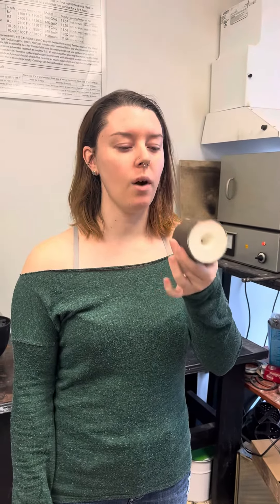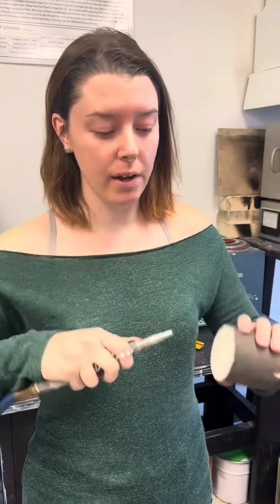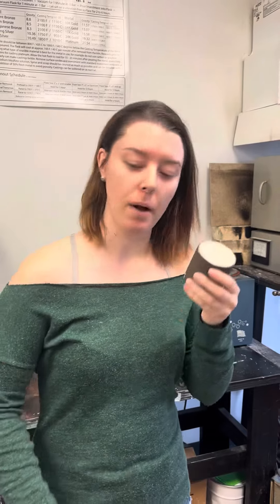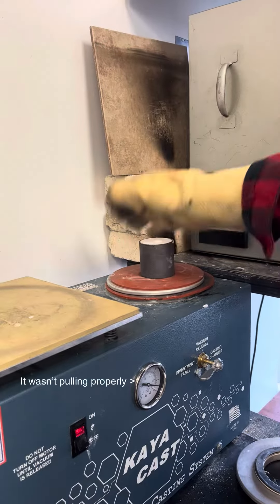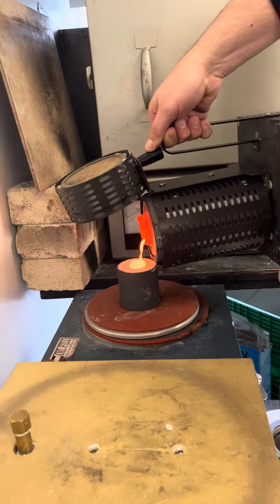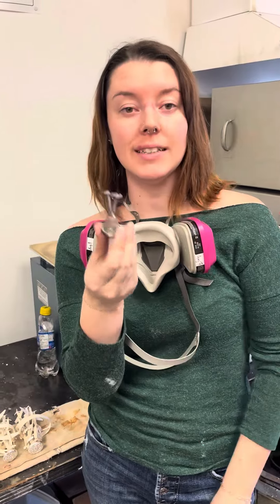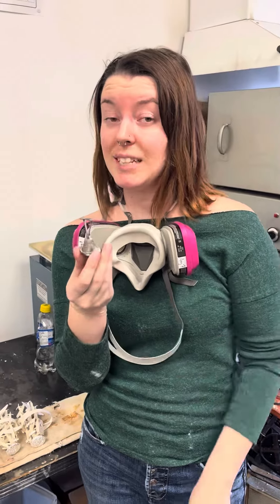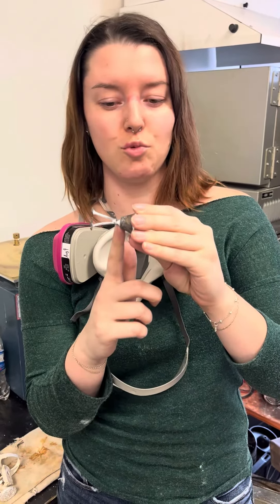Casting a 10+ year old flask - Secondary Burnout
This flask has been kicking around our studio for the last 10+ years and is even older than that. Not even sure what investment was used. But with all that we still managed to get something out of the flask.